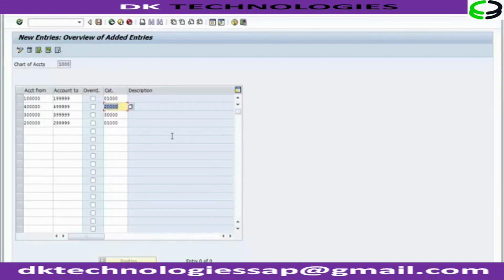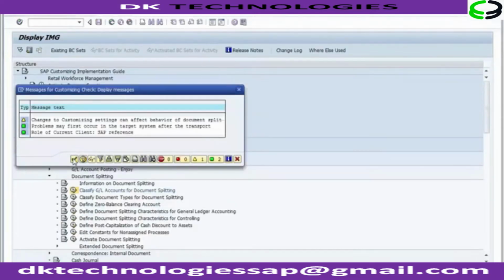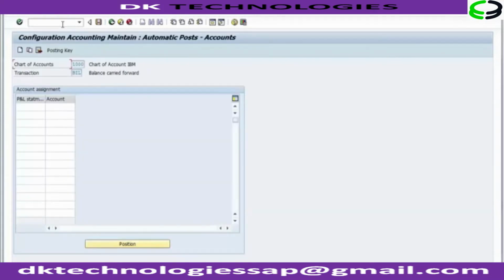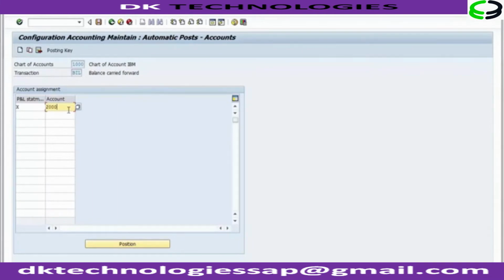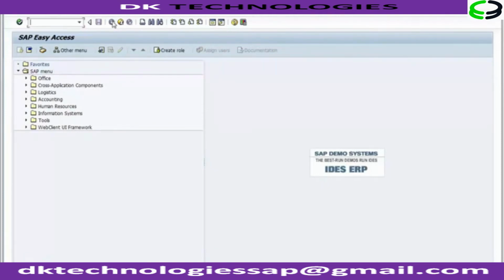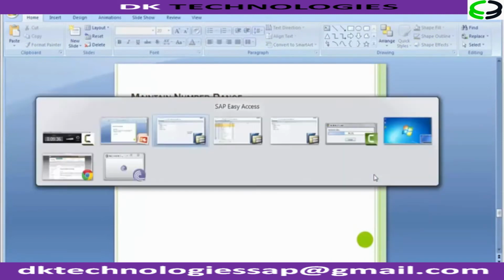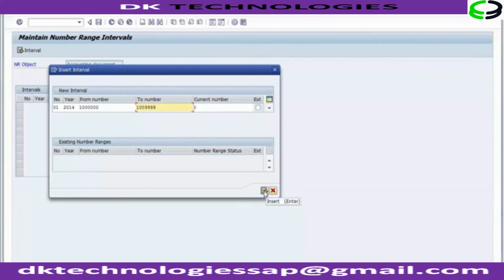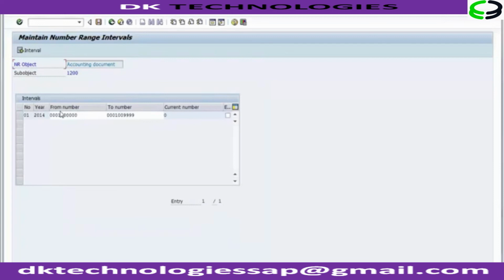How to Configure General Ledger - Fico | Finance Management in Sap | DK TECHNOLOGIES